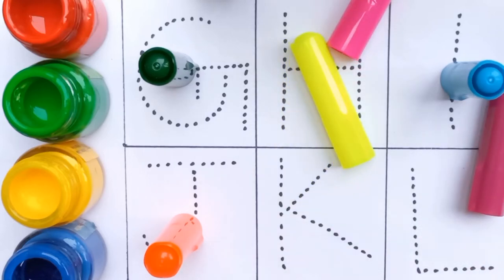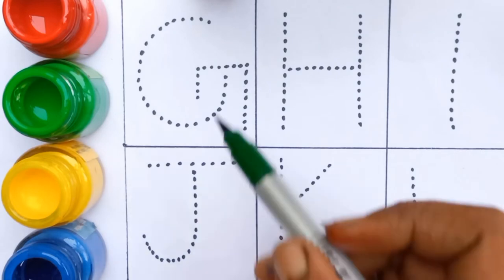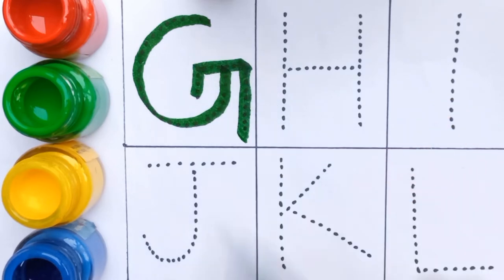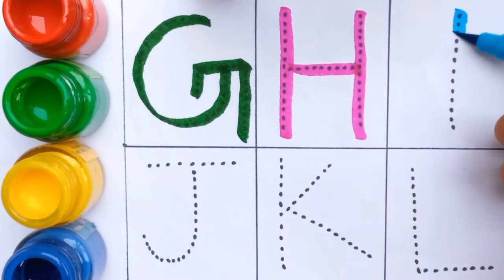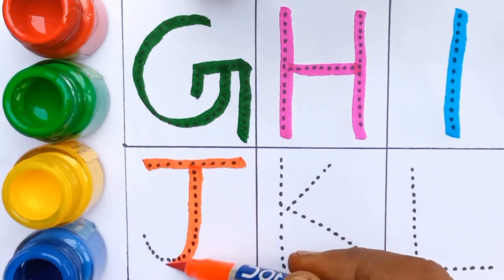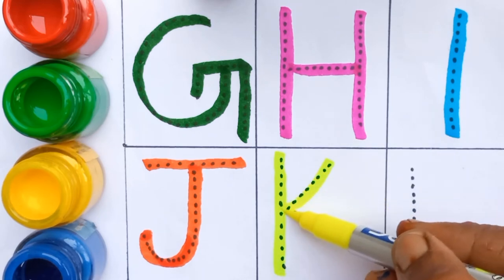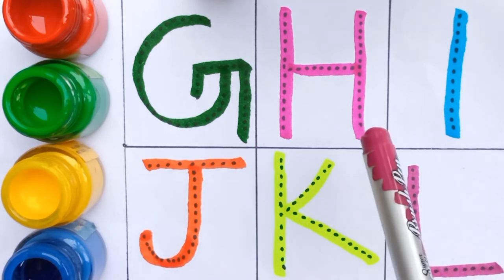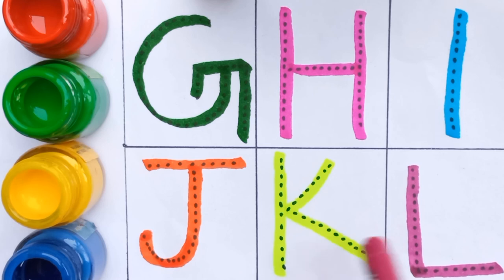G for Grapes, H for Hen, Alphabets छोटे बच्चों की पढ़ाई, Kids class